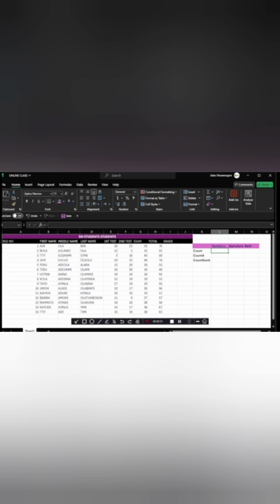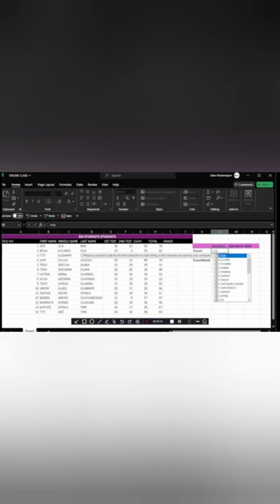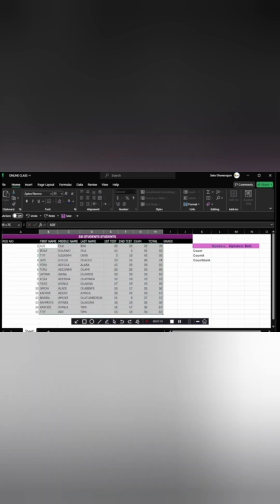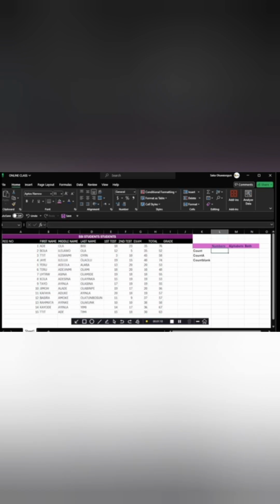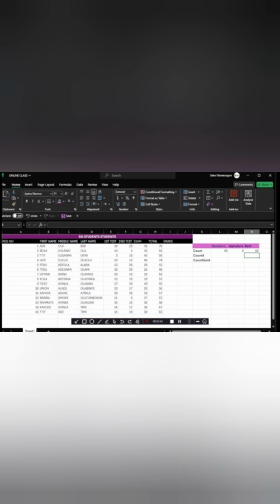Count/CountA/ COUNNTBLANK in excel